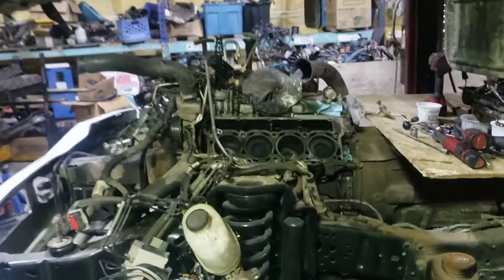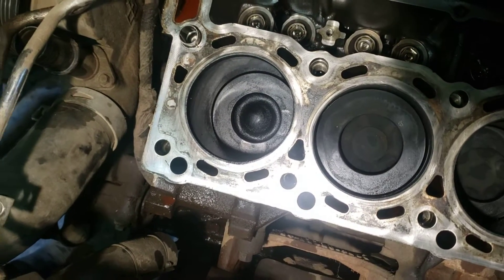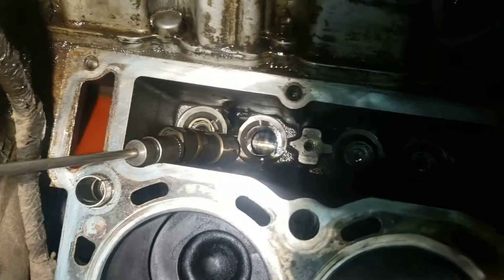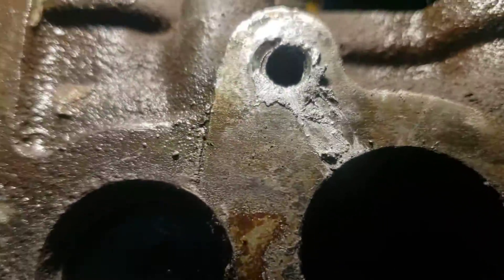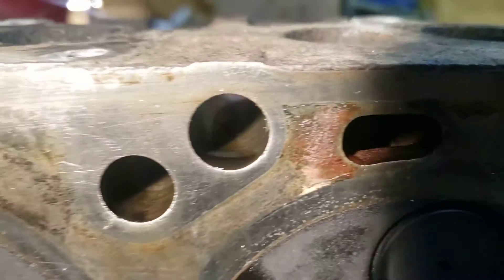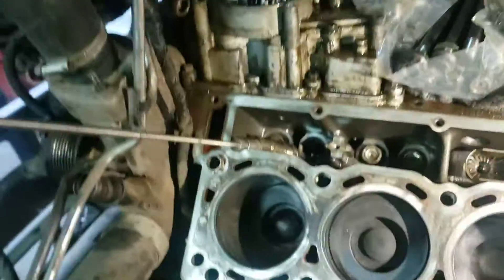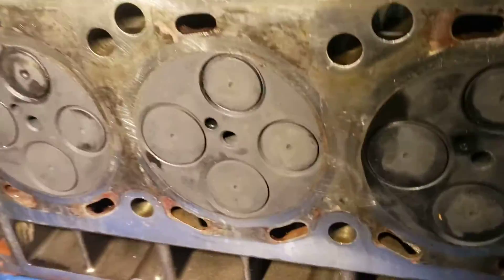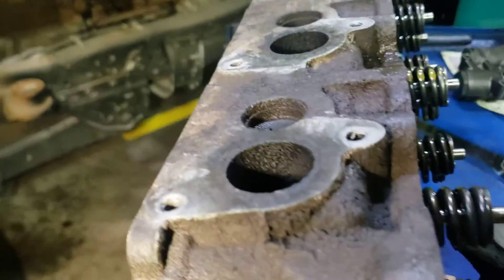Noisy Valve Train 6.0 head and cylinder inspection